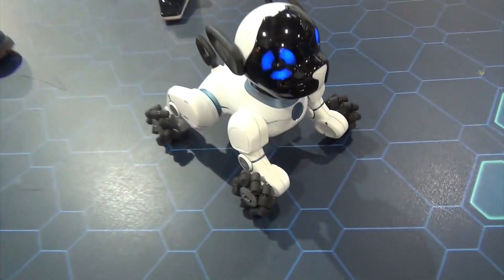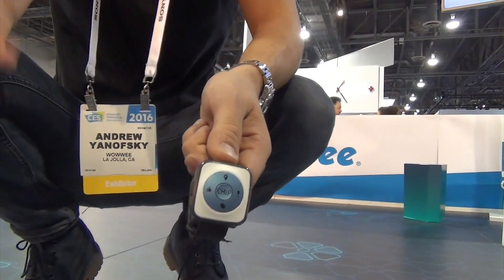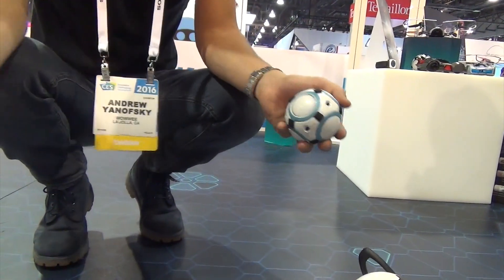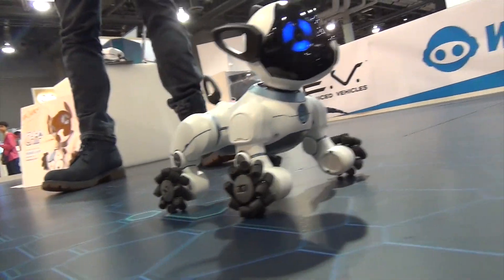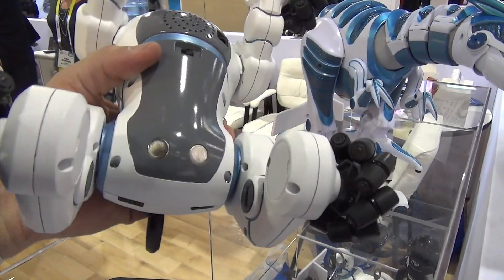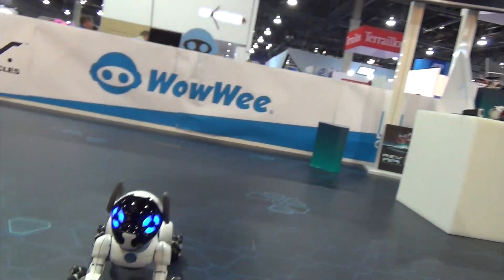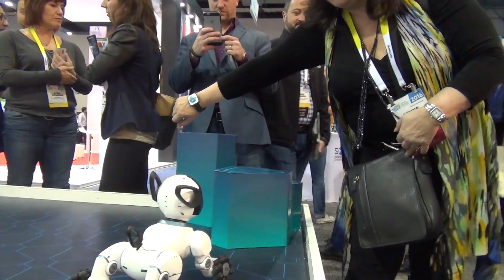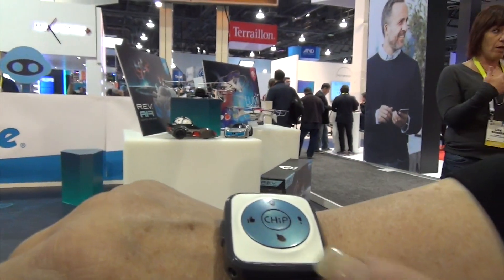Chip the Robotic Dog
Coming late summer 2016, a sophisticated robotic dog that pairs with your smart phone or tablet for a controller, via Bluetooth.
You will be able to download a free app to drive your dog around. Despite being small (about the size of a housecat, Chip contains about 20 sensors, transmitters and receivers that use IR (infrared), Bluetooth, and four very interesting "Mecanum" wheels -- one on each paw -- for quick movements in any direction.